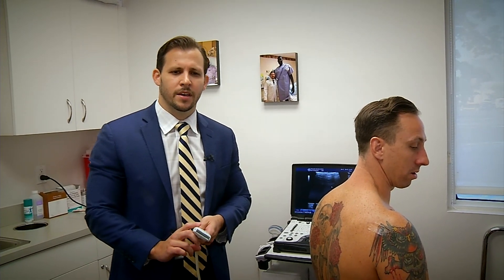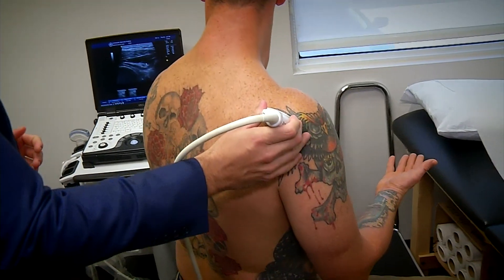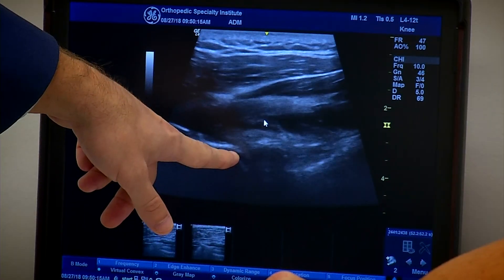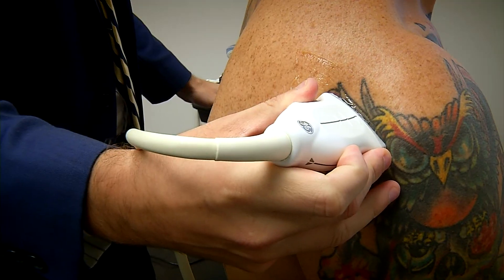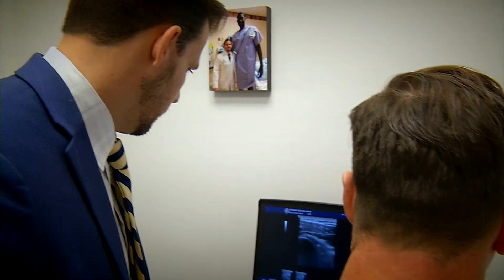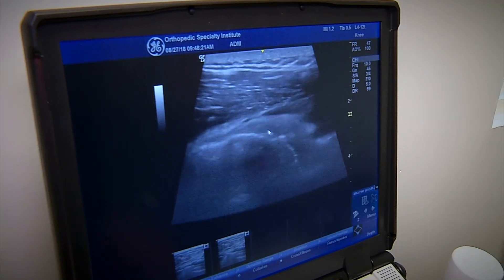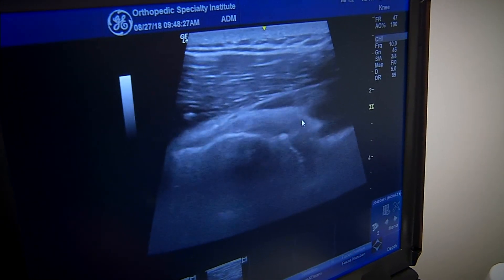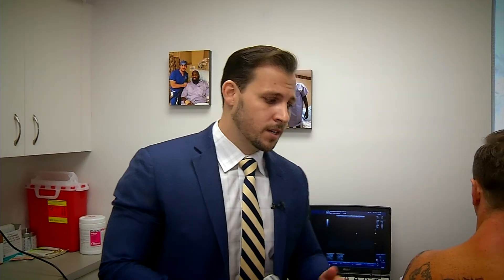Dr. Gonzalez explain the role of Ultrasound in Orthopedics and Sports Medicine.